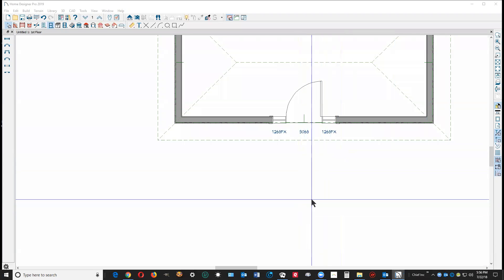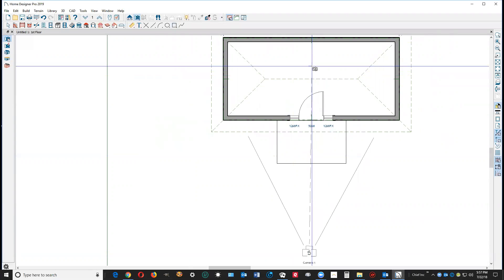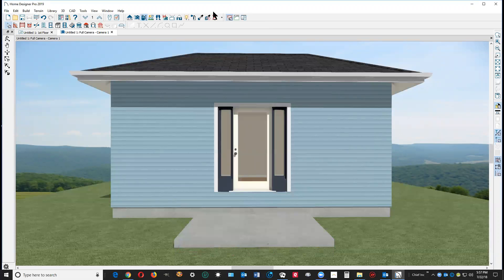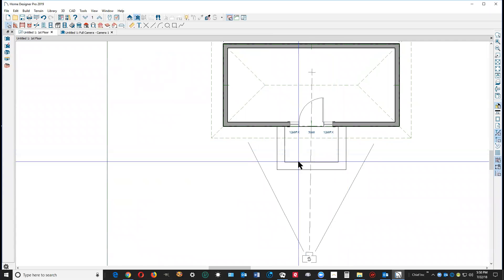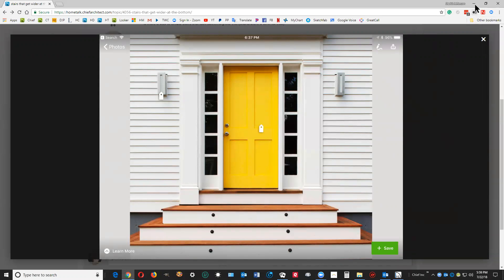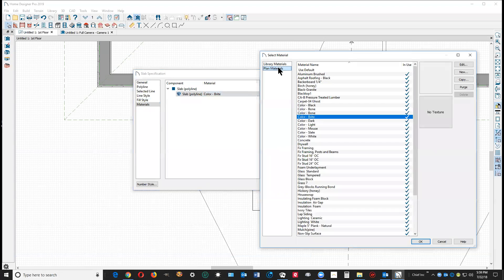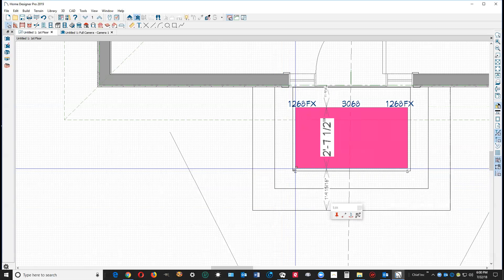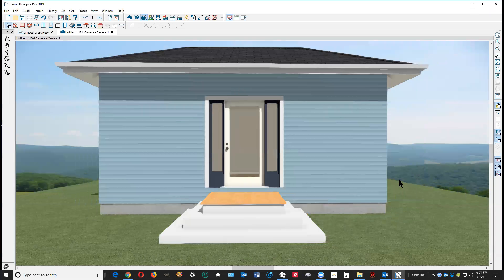Flaring Stairs, a way to make them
For Home Designer Pro or Chief Premier